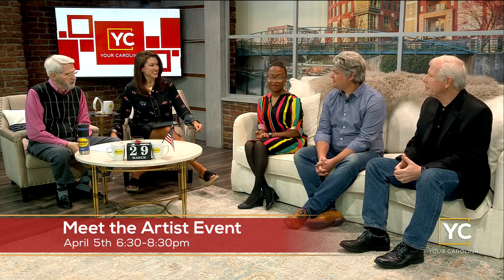Art in the Library Spring Exhibit at Hughes Main Library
Beginning April 4, you can visit the library and enjoy the work of local artists or you can even submit your own work for consideration in the next exhibit. We are talking about Art in the Library and this morning, we have Jed Cridland Hughes from Greenville County Library System along with featured artists Robert and Destiny here to tell us all about it.